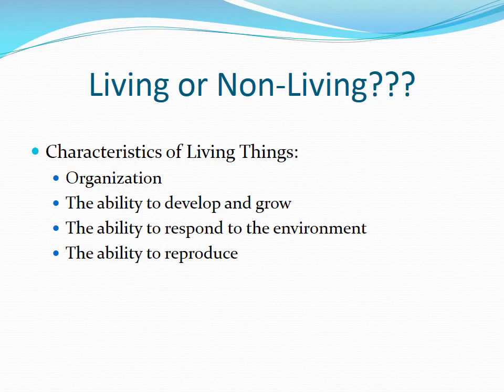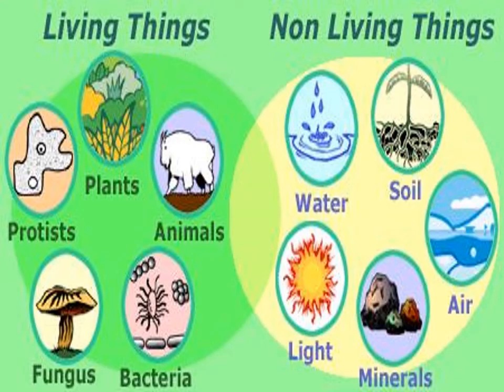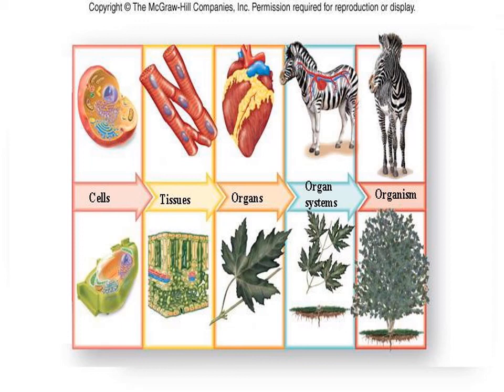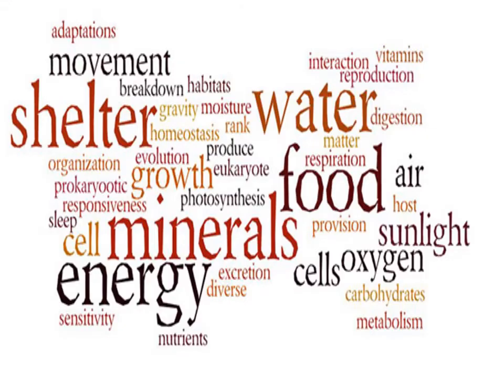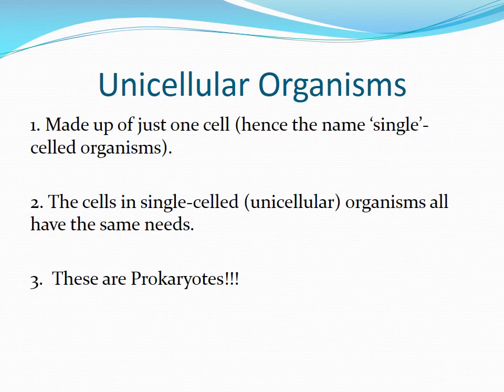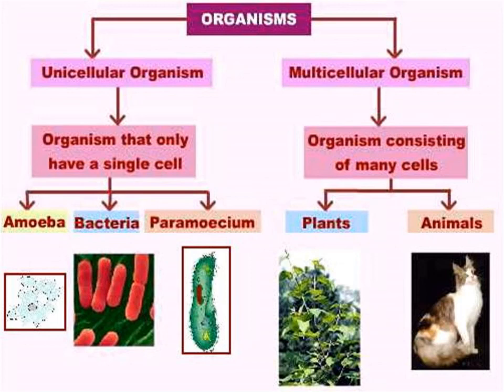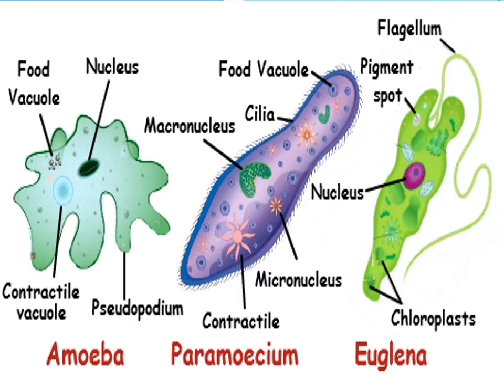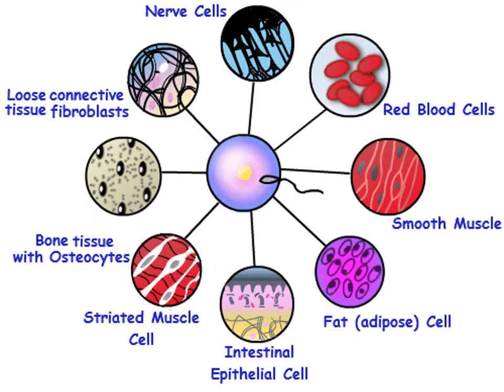Characteristics of Life